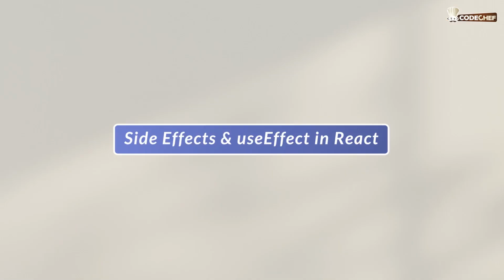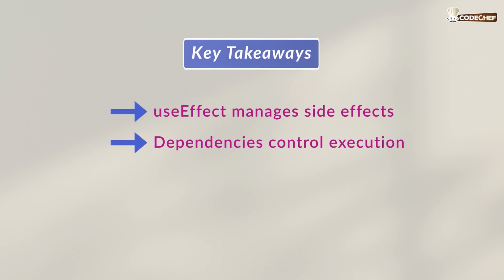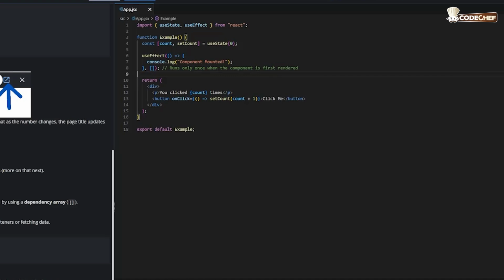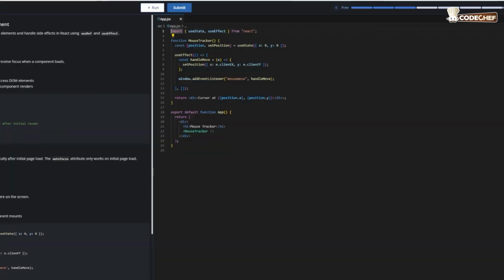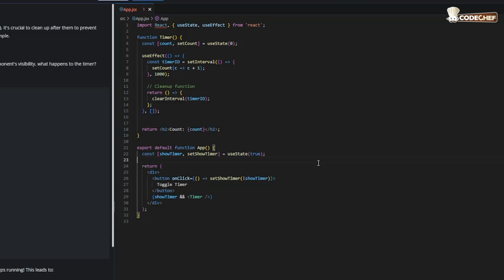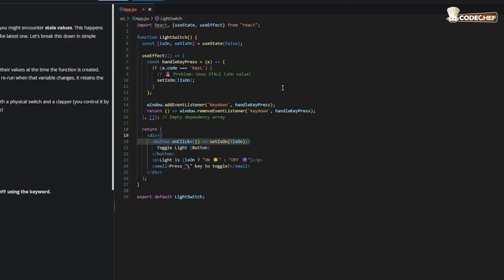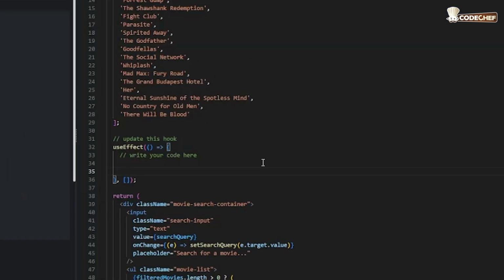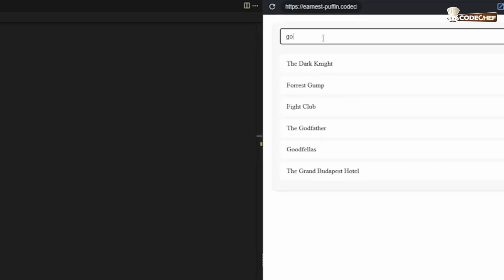Side Effects | Learn ReactJS | CodeChef Learn Series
In this video, we dive deep into one of the most important concepts in React — Side Effects and the useEffect Hook.

You’ll learn:

What side effects are in React

How useEffect works after rendering

How the dependency array controls when effects run

Running effects once vs on every render

Fetching data using useEffect

Cleanup functions and why they prevent memory leaks

Handling stale values

Debouncing with useEffect for better performance

These concepts are essential for building real-world React applications that are clean, efficient, and bug-free.

🧠 Practice This Problem on CodeChef

📘 Continue the Full React Course

🚀 The best way to master React is by practicing hands-on problems.
Don’t just watch — head over to CodeChef, solve the problem, experiment with the code, and strengthen your frontend development skills.